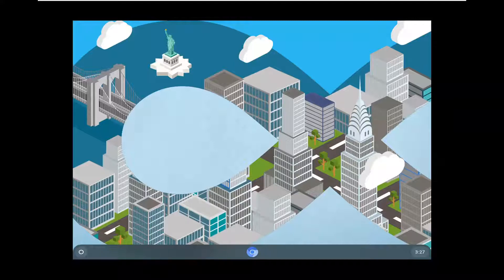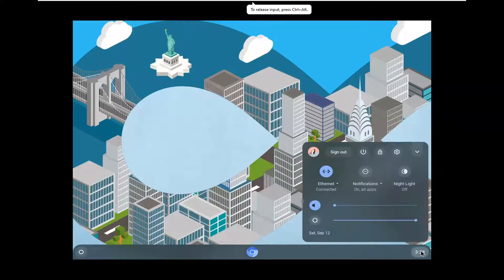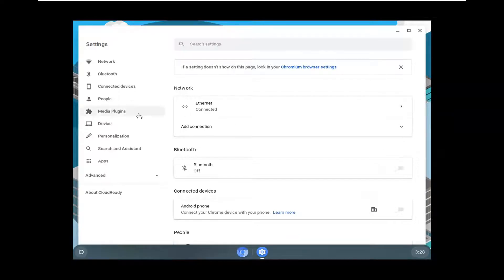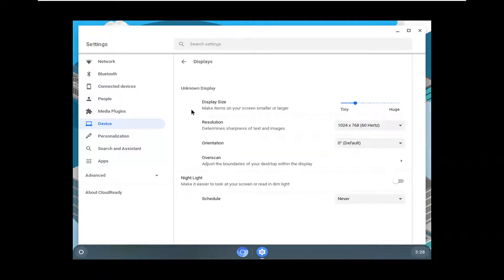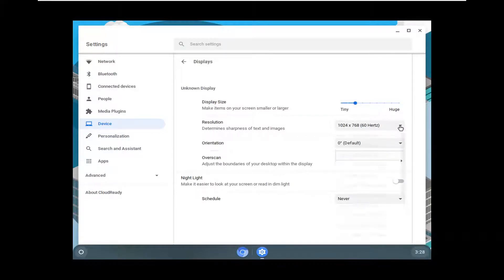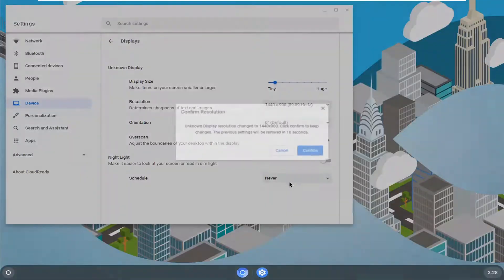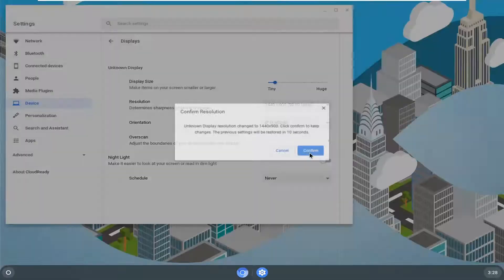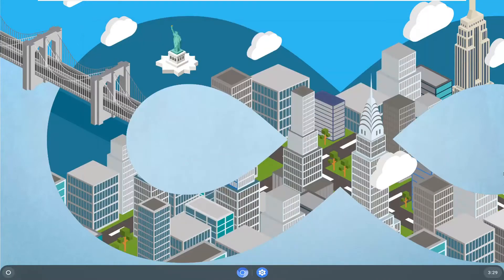How to Quickly Adjust Screen Resolution on Your Chromebook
Just because a laptop arrives with a specific display resolution that doesn't mean you need to keep it that way. Now that Chromebooks now getting ultra-high-res quad-HD displays, it's as good a time as ever to find the slightly secret menu for adjusting resolutions.

Once you know how to change this setting, you'll be able to maximize your screen space.

Issues addressed in this tutorial:
Chromebook screen resolution shortcut
Chromebook resolution settings
acer Chromebook display settings
change screen resolution Chromebook
Chromebook adjust resolution
Chromebook adjust screen size
Chromebook change screen resolution
Chromebook screen size change
change Chromebook screen resolution
hp Chromebook screen resolution
change resolution Chromebook

Screen resolution matters a lot in order to run and view the programs without any issue on a computer. There are several games, and apps that need low or high screen resolution to work smoothly. Many times, adjusting screen resolution resolves many displays and other associated issues in a device. Google Chromebook laptop allows the users to change the display settings, including screen resolution easily. There are two ways to adjust the screen resolution in Chromebook, through settings or Keyboard shortcut.